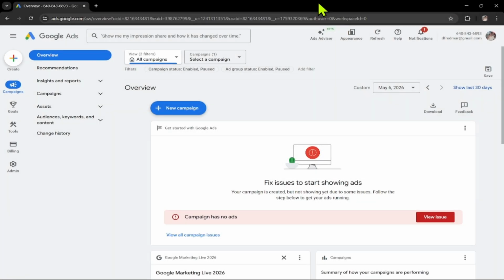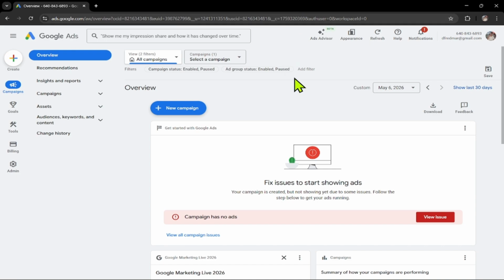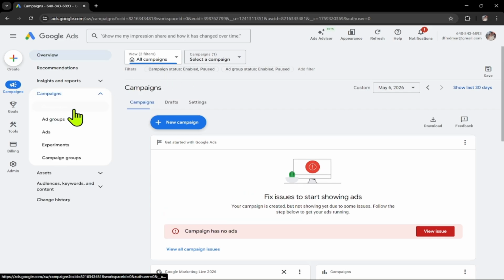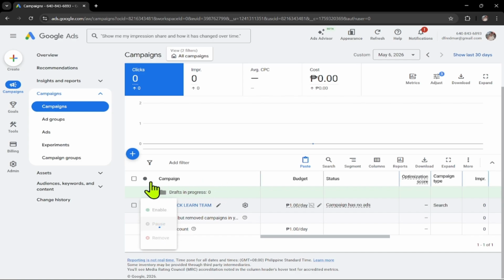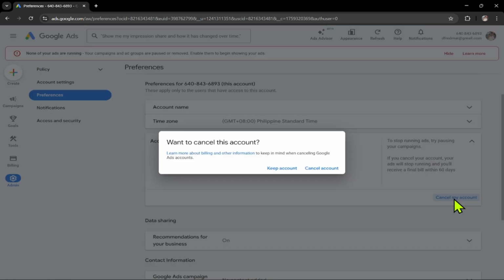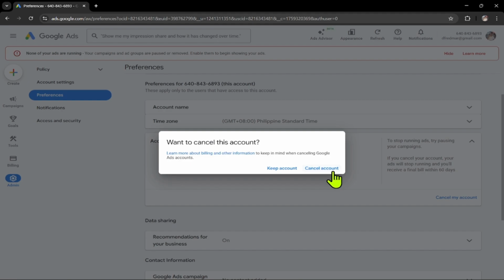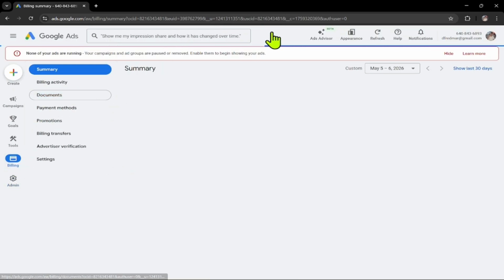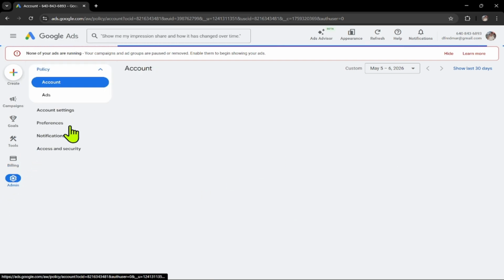How to Delete or Cancel a Google Ads Account [2026 Full Guide]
In this video, I will show you how to delete or cancel a Google Ads account to stop all active advertising campaigns and billing charges. You’ll learn the step-by-step process of navigating the administrative settings to properly deactivate your account while maintaining access to your historical reporting and payment data.

This Google Ads account deletion tutorial will cover:
✅ The difference between pausing campaigns and canceling an account
✅ Navigating to the Admin and Preferences section in the Google Ads dashboard
✅ Locating the account status section to initiate cancellation
✅ Managing unpaid balances and understanding potential refunds for prepaid funds
✅ Accessing billing history and campaign records after account deactivation
✅ Confirming the final cancellation and verifying that ads have stopped running

By the end of this video, you will know how to effectively close your Google Ads account and manage any remaining financial obligations before your final exit.

If you’re searching for how to delete a Google Ads account, cancel Google Ads, stop Google Ads billing, deactivate Google Ads account, or Google Ads refund process, this video is for you.

💡 Tip: Before you cancel, download your historical campaign performance data and final invoices, as navigating the dashboard can sometimes be more difficult once the account status is set to "Canceled."